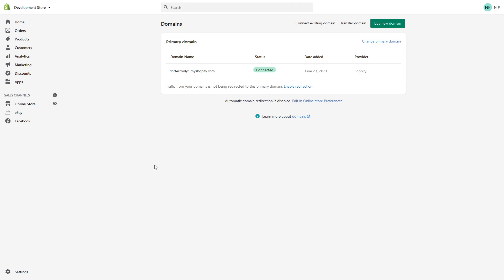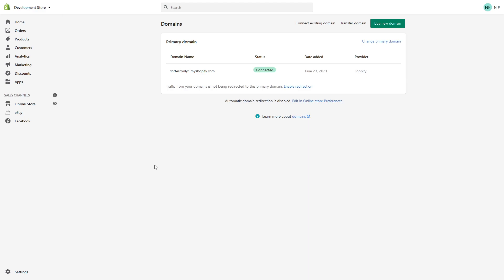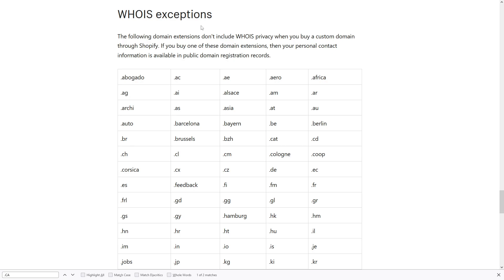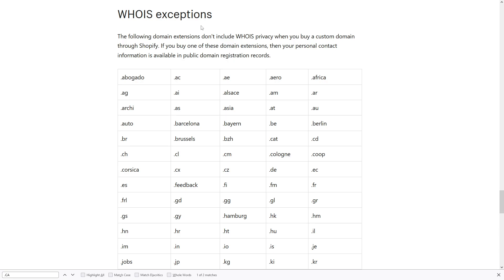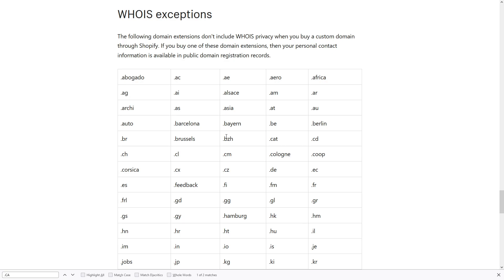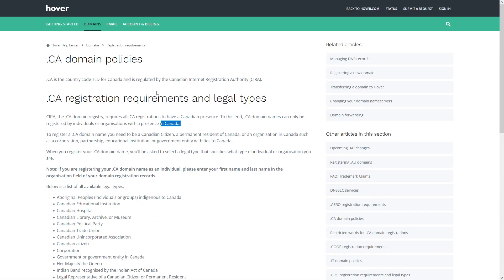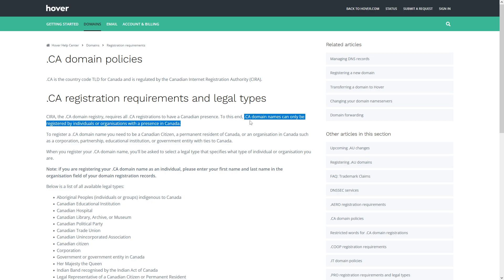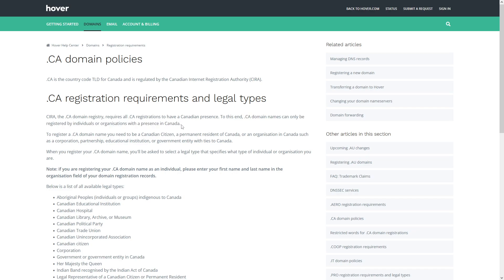Shopify Domain Name Refund // 3 Tips You MUST KNOW When Buying a Domain Name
In this Shopify tutorial, Nick covers three important key elements one should be aware of before buying a new domain name.
1. Domains Typos & Refunds - Make sure to double-check the domain name spelling before purchasing a domain. Shopify DOES NOT refund money for domain name purchases.

2. Domain Extension WHOIS Exceptions list - Some domain names, like the ones listed in the link below, DO NOT have personal contact information protection (.io, .ai, etc.). If you want to mask the identity of domain ownership, make sure to purchase a domain that is not on the list (such as .com).

3. Country Domains and Residency Requirements - If you want o purchase a country code domain, such as dot CA (.ca) (Canada), then you need to check the specific residency requirement for this domain.
For this specific example, to purchase a .ca domain an individual or a company has to have a presence in Canada.